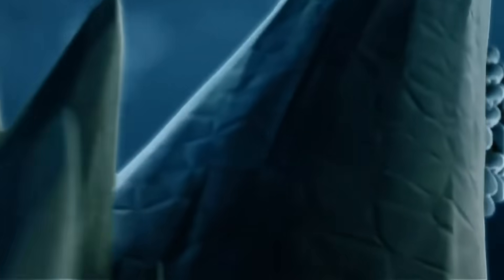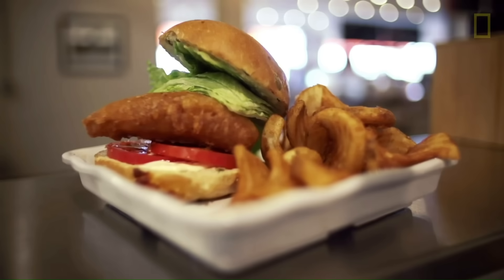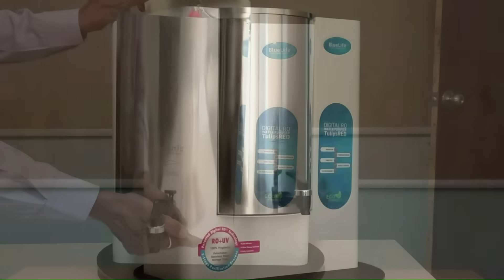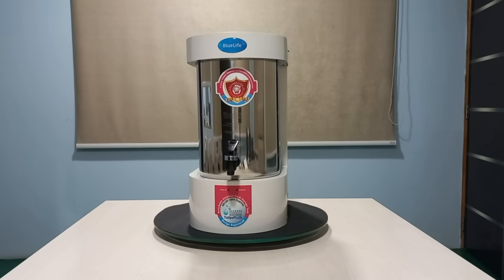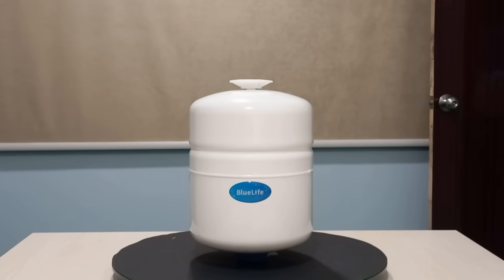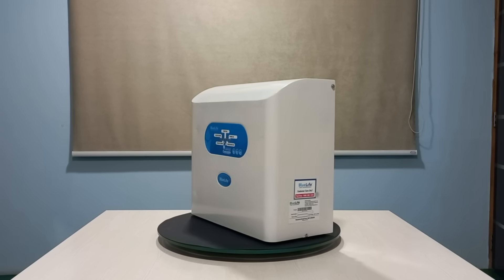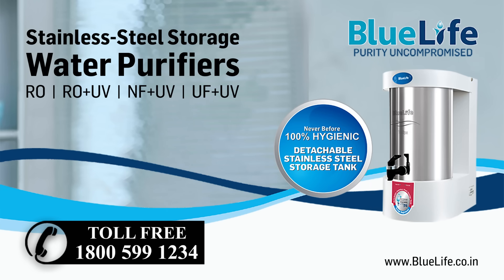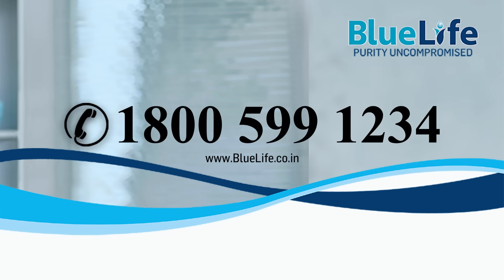BlueLife® NF+UV Water Purifiers | Detachable Stainless-Steel Storage Tank | Toll-free: 18005991234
BlueLife NF+UV Residential Water Purification Systems with Detachable Stainless Steel Storage Tank for Pure and 100% Hygienic Drinking Water.

BlueLife Nanofiltration Water Purifiers are the best and effective solution to remove Suspended solids and micro plastics, Bacteria, Viruses, Protein and colloidal silica, Micropollutants, color and nano plastics, Selective salts, softening and pharmaceuticals, from source water and make it potable.

Drinking water processed through nanofiltration is natural mineral rich, retains essential minerals. Interestingly NF variants are available with 20, 40, 60 and 80 percent salt rejection rates, suitable for low T D S source water.

Nanofiltration is the best suitable solution for low TDS source water that is from 200 to 700 ppm.

Coming to BlueLife NF+UV water purifiers feature high lights and available variants,
• Unique, with detachable stainless steel tank.
• Unique, 3 0 4 grade non-corrosive stainless steel storage tank that can be removed, cleaned and replaced with pure drinking water.
• Digital integrated purification process for optimum level of purification.
• Premium quality filter media.
• Eleven watts powerful ultraviolet disinfectant.
• BlueLife come with aluminium enclosure unlike other non-durable plastic cabinets.

Affordable, Advanced and Sophisticated Water Purifiers for your home.
Available models,
• nf plus uv purifier with six liters storage
• nf plus uv purifier with eight liters storage
• nf plus uv purifier with nine liters storage
• Models to mount under the kitchen counter.

BlueLife offers free installation, one year warranty.
BlueLife Service Network Spread Across India.

Stainless-Steel Storage in BlueLife Water Purifiers:
The purified water is stored in a 304 grade stainless steel tank unlike in-built and non-detachable plastic tank models available in the market. Being plastic a by-product of petroleum, possibility of water contamination with micro-plastic leaches is more. The plastic storage containers undergo chemical changes under environmental changes such as heat and light. But, Stainless Steel is always the best, safe and hygienic under all conditions.

Detachable Storage Tank:
BlueLife residential water purification systems come with stainless-steel detachable storage tank that can be Removed, Cleaned and Refilled with pure drinking water to keep your water hygienic until consumption. The TDS present in purified water form a layer on the bottom of the tank over a period of usage, needs to be cleaned periodically, which causes secondary contamination. Fixed storage purifiers are not accessible for periodical cleansing

Digital RO® Purification:
India’s first microcontroller based digital integrated residential water purification process introduced by BlueLife, enhances the quality of purified water, enhances the life of the purifier from unwanted maintenance costs, and retains drinking water in hygienic condition until consumption. Come with user friendly LED  indicators for Power On, Purification On,  Tank Full,  No Inlet Water and Filter Change Alarm.

Aluminium Enclosure:
BlueLife water purification systems come with powder coated aluminium enclosures which are durable than other available plastic moulds in the market. BlueLife water purifiers will not react to the weather temperatures such as summer, hotness in the kitchens, maintains drinking water pure and hygienic in ambient temperature. Another idea is to avoid using plastic to th extent possible. The enclosure is designed to the easiest serviceability and eco-friendly.